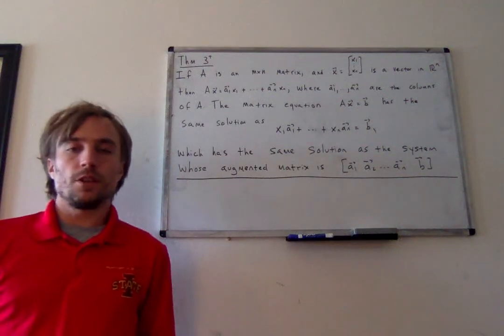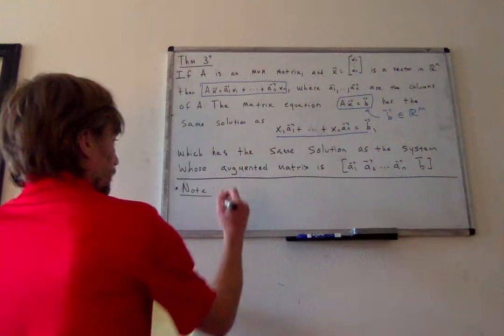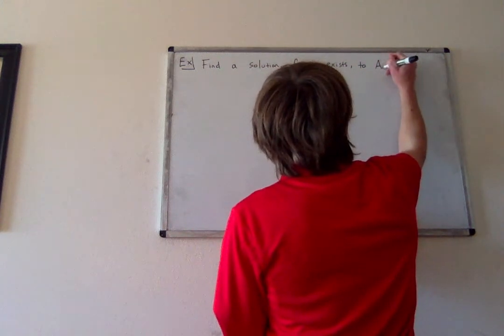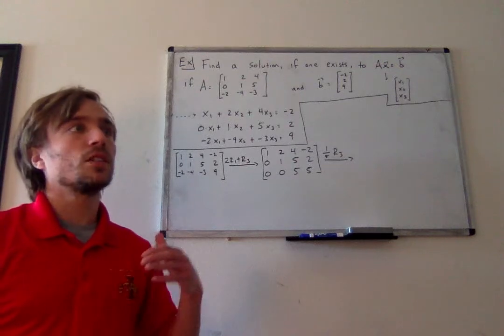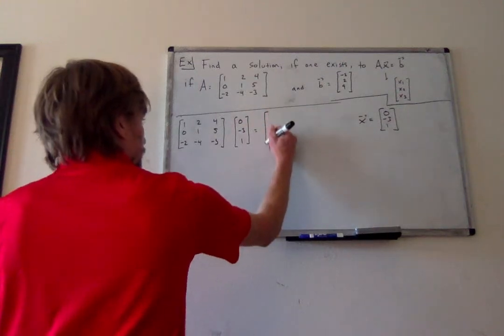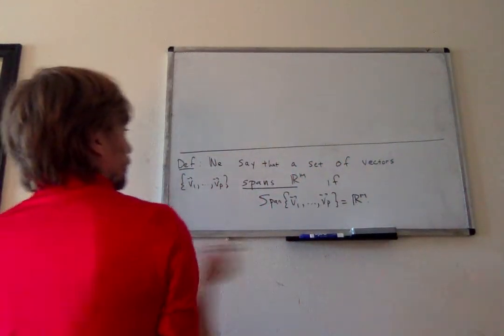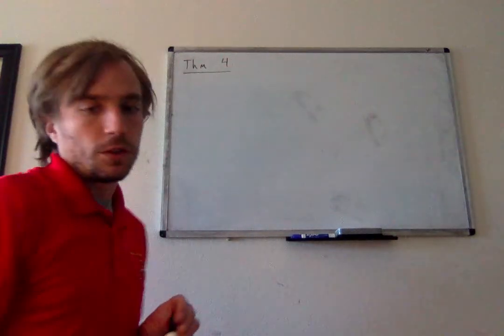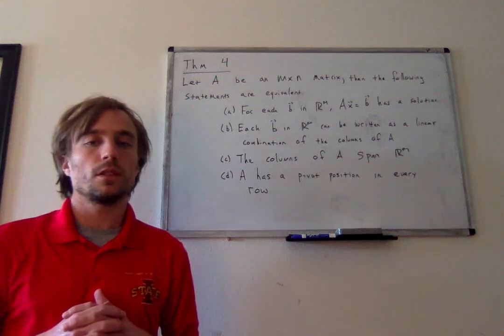Section 1.4 - The Matrix Equation Ax = b - Lecture 2